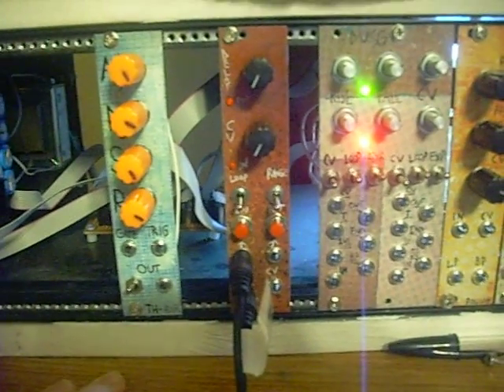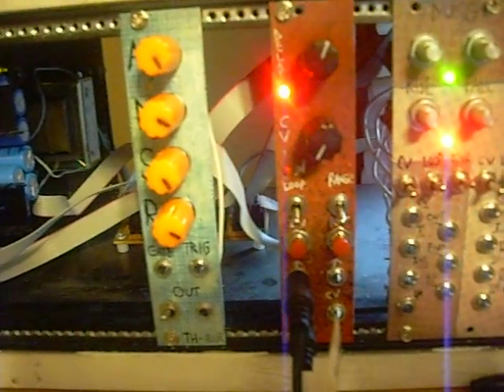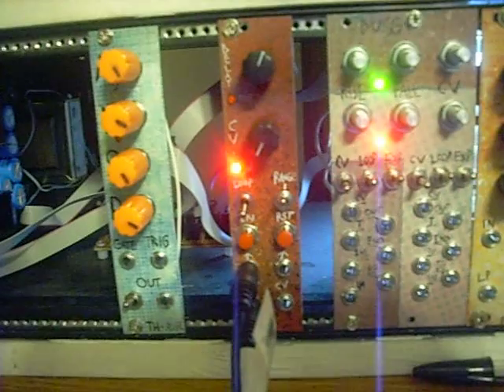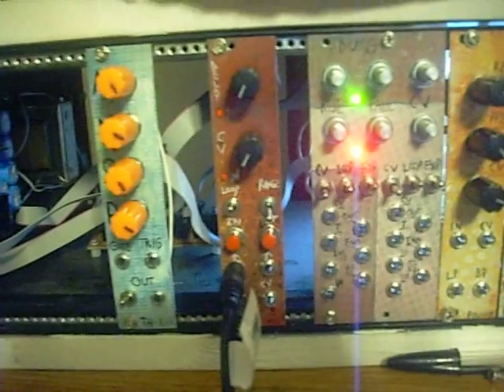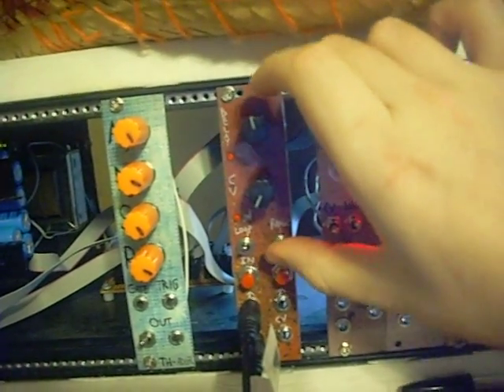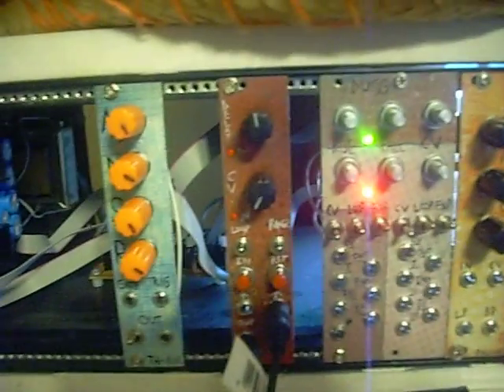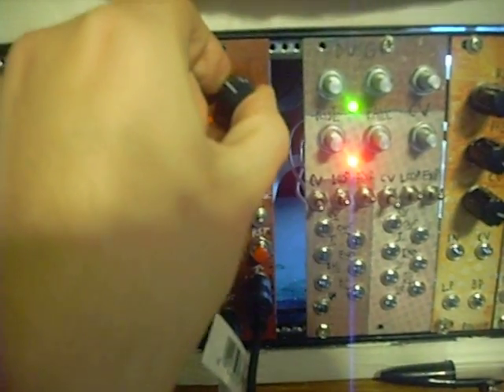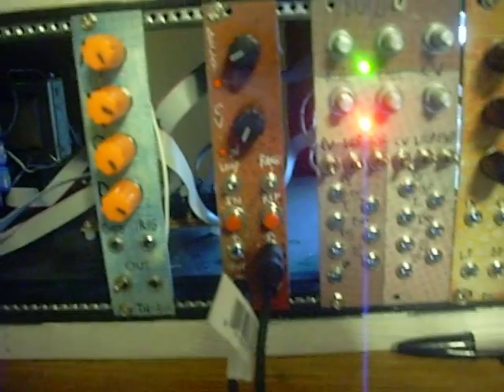Gate Delay Demo2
This is the updated version of the project that I demo'd in THIS VIDEO . If you're interested in building one of these for your system go